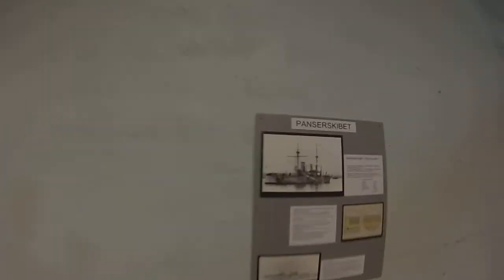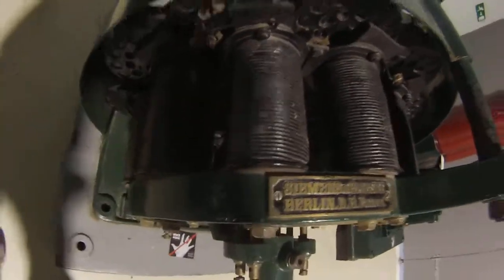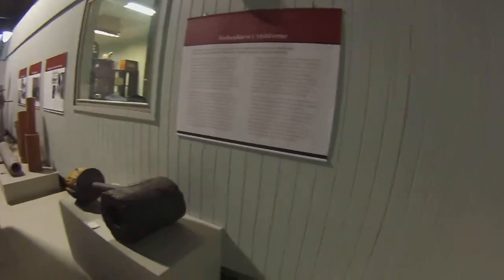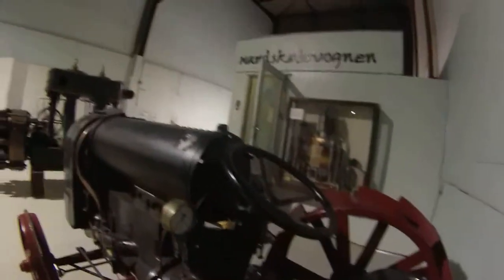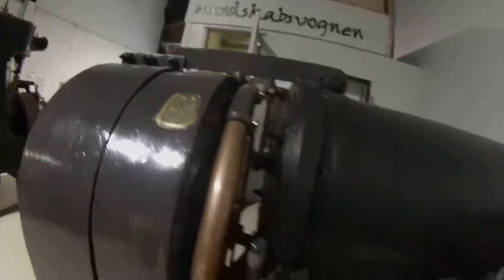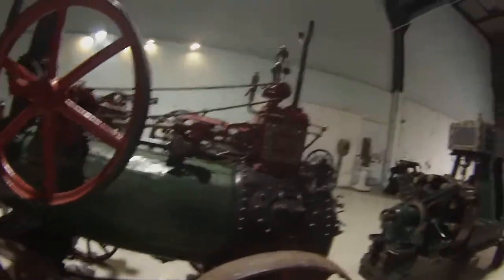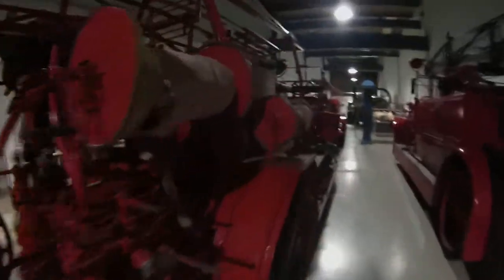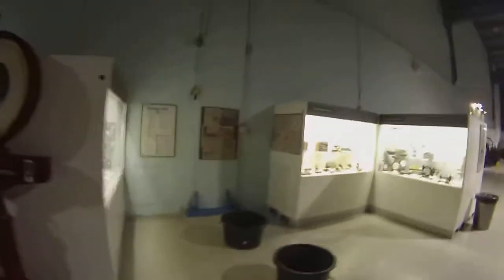technical museum,teknisk museum 023